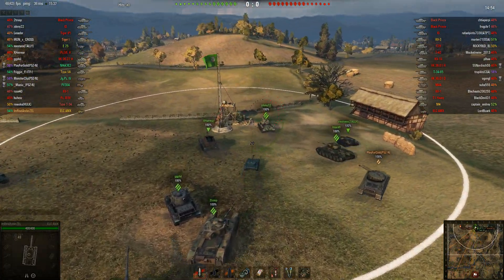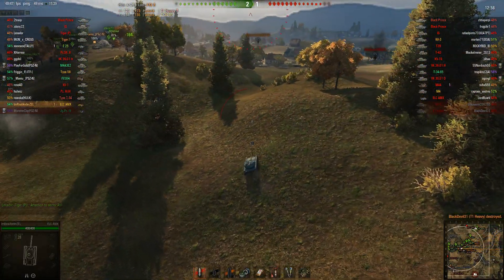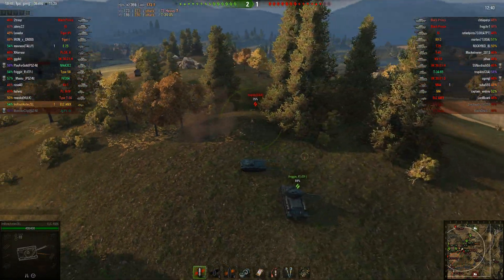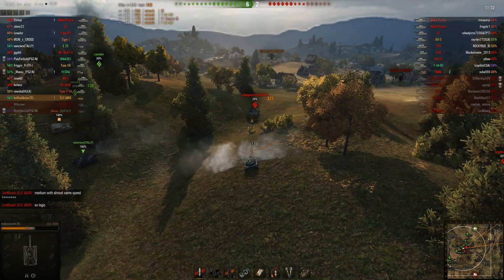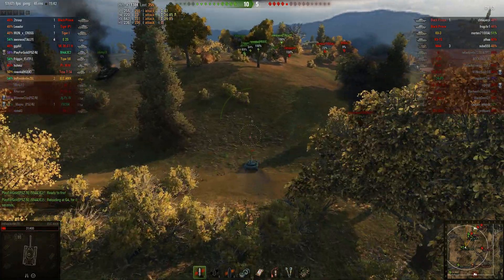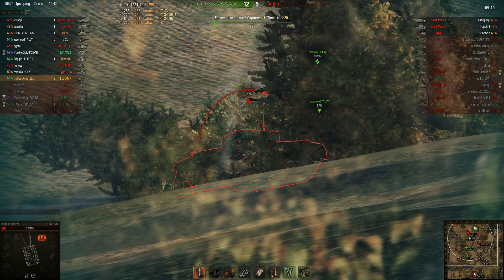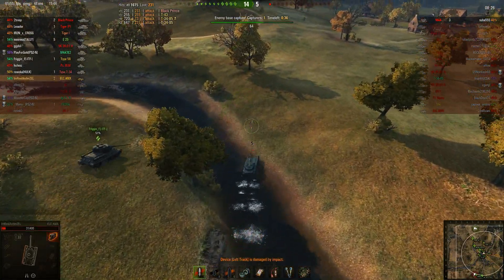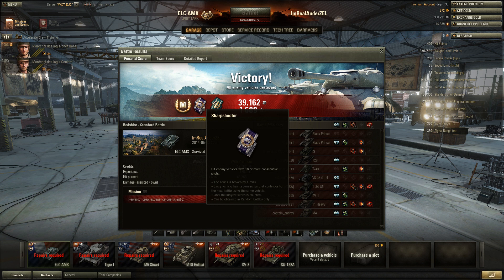World of Tanks - E03 ELC AMX The Little Tank That Can!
World of tanks 1080p gameplay with me Anders hope you enjoy it!. You guys recommended the ELC AMX and damn you was right it is a super fun little tank to play with :D